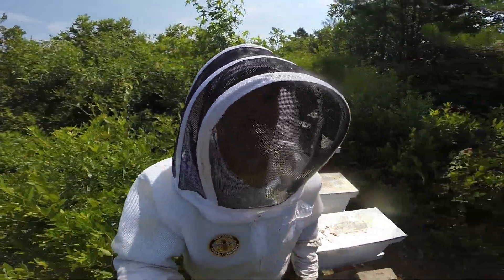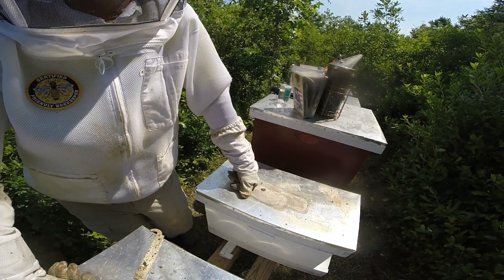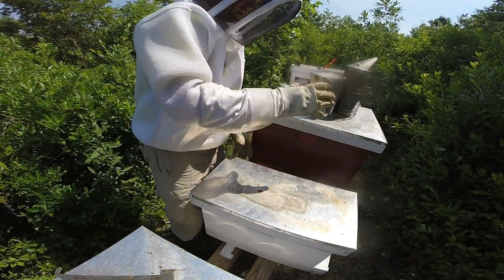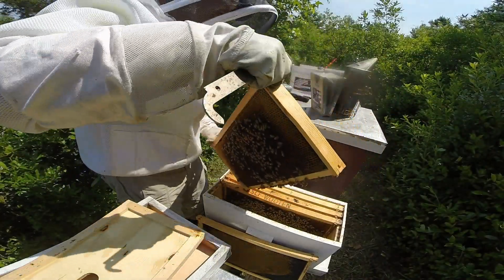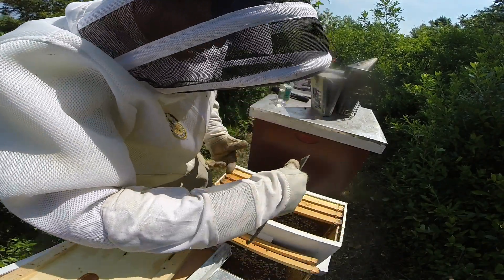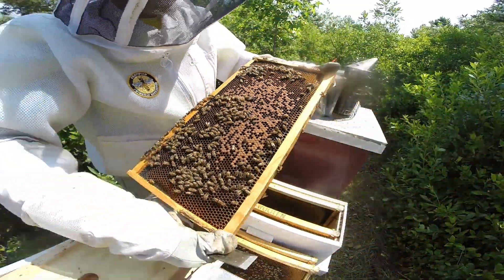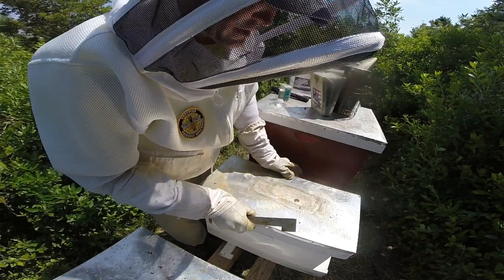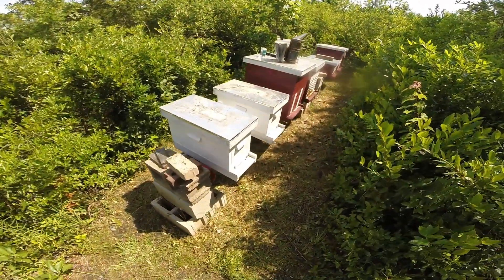Quick Look At Hive No. 4 & The First Queen I Marked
Hive No. 4's queen continues to make good use of the five frame nuc box. They might be ready in the next month to move back into a ten frame box. This was the first queen I have ever marked and if you look closely, you can tell - a bit of a sloppy job.
backyardbeekeeping jacksonvillenc Click here to help us offset the cost to produce Cole’s Farm NC Channel